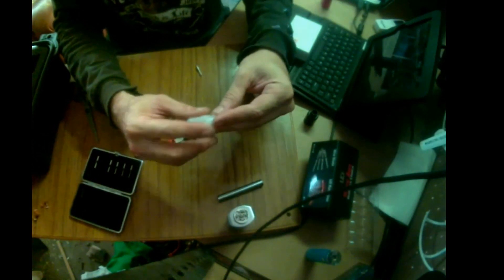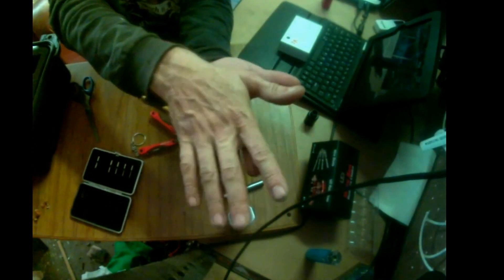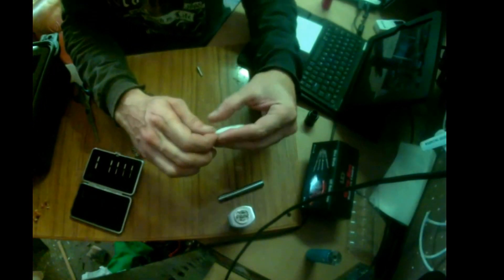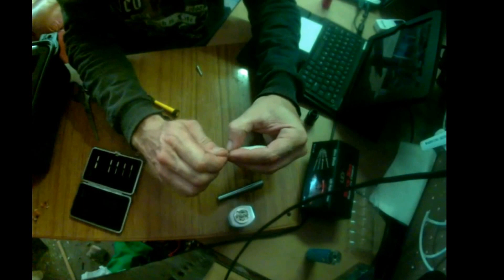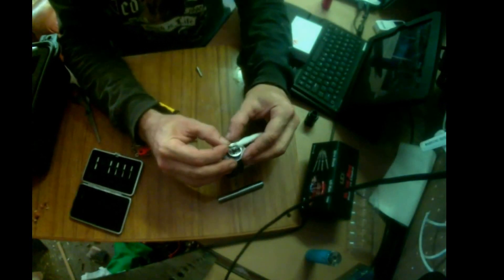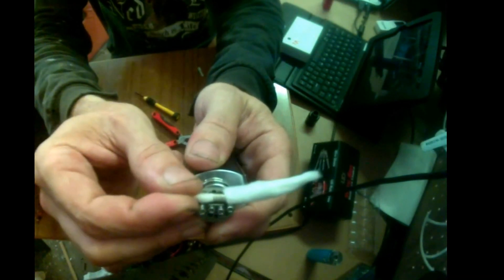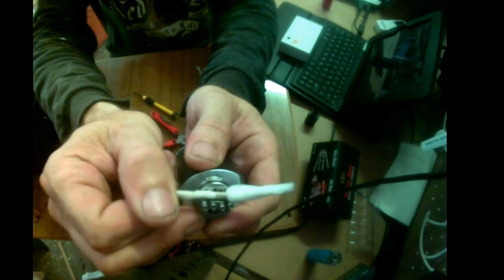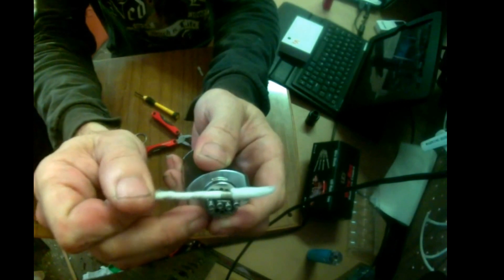TEMP CONTROL Dry cotton burn test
Just doing a quick dry burn test using iStick t.c 60W
 315c at 36.0w Ni200/26g  8 wraps 3.5m
Iv seen many people try this just to have the cotton BURN
as you can see this would not burn :)
 very random.